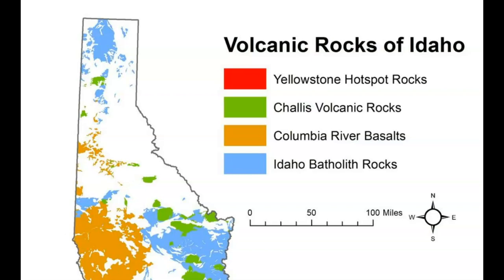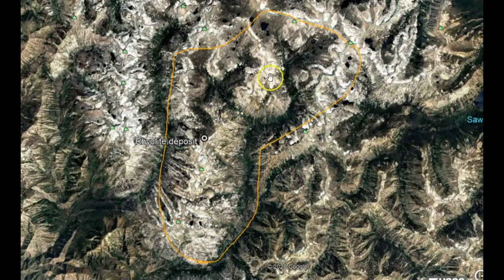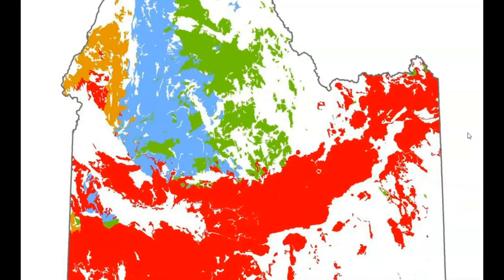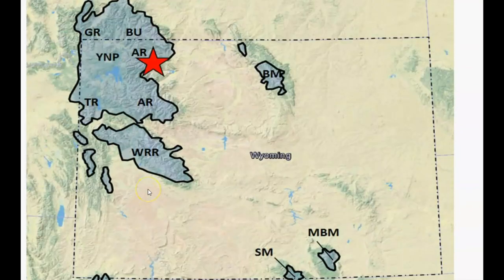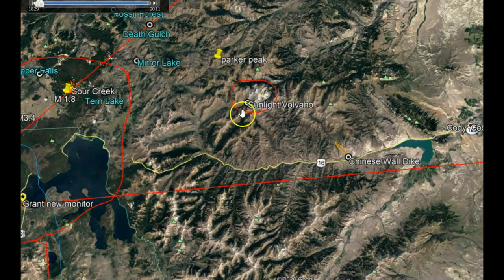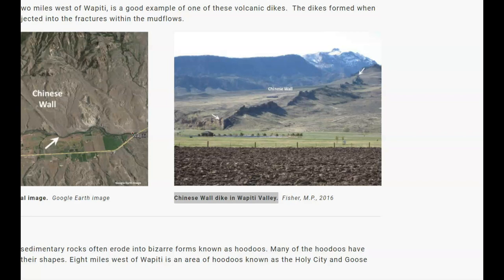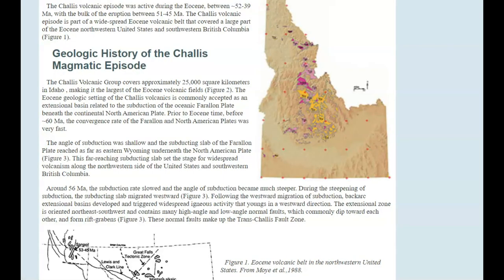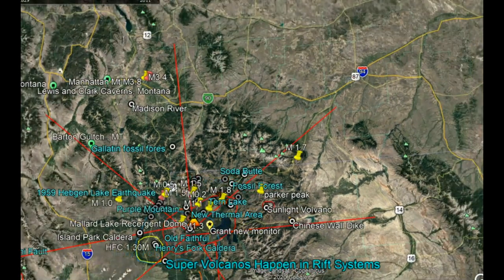Challis Idaho Volcanic Field Earthquakes, Absaroka Yellowstone Range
Credit
Google Earth and USGS